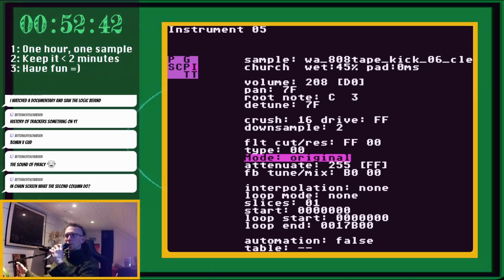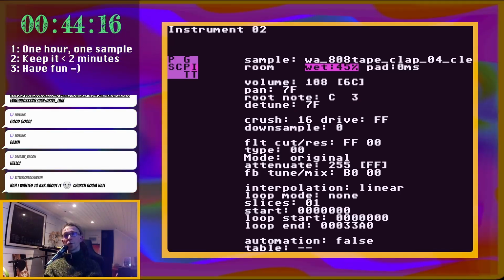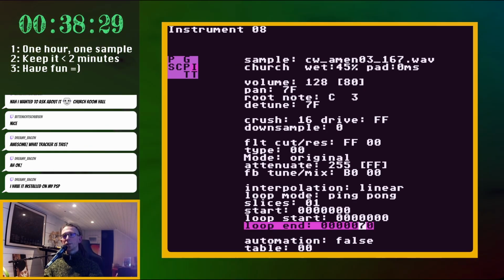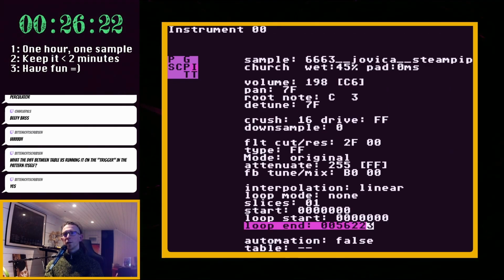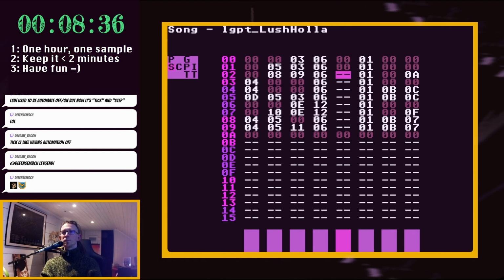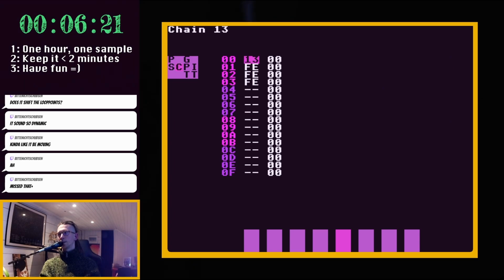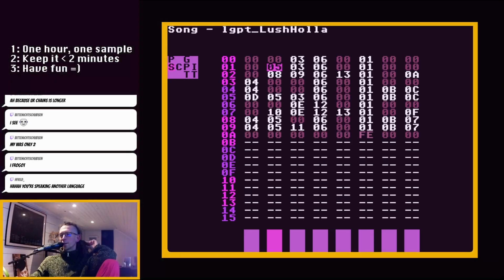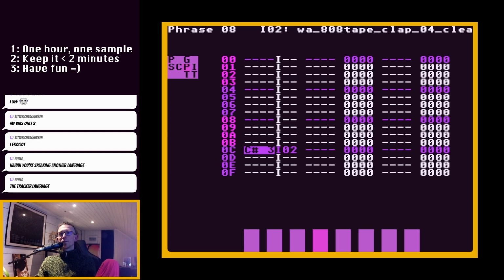Making a song in Little Piggy Tracker in 15 minutes or less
One sample, one hour. Three contributors do whatever they want while following  these three simple rules:
1: Whatever you want however you want as long as you use the sample to any extent
2: Have fun and don't take it too seriously ☺️
3: Try to keep it under 2 minutes please!

See DJ Diskmachine flailing his way through making a beat then enjoy the contributions.
Track made using

00:00 - Making tune
15:05 - Tune
18:45 - Contributions